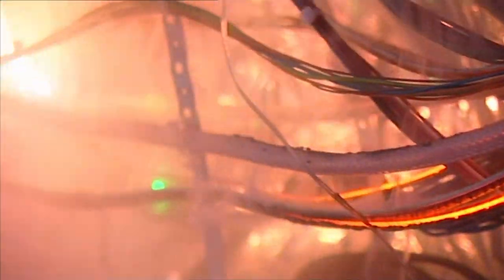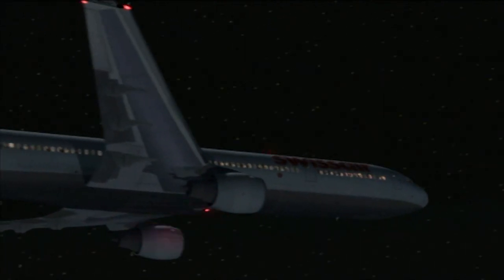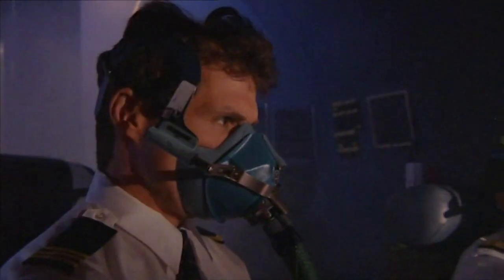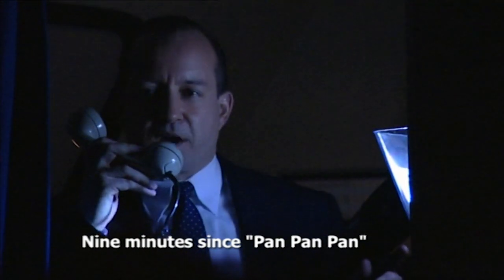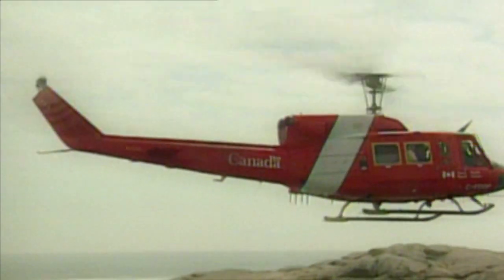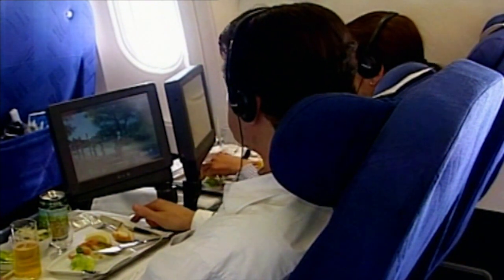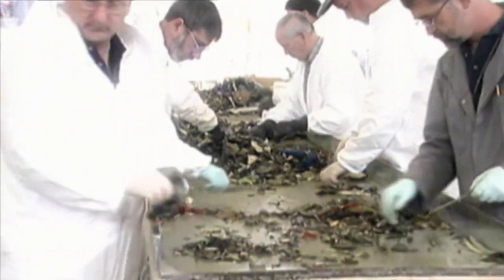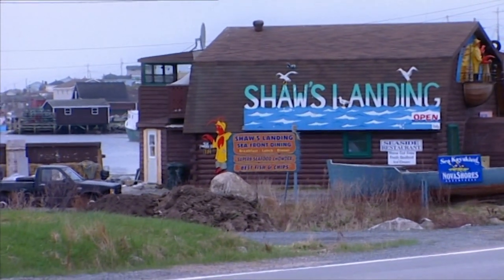A Race Against The Fire On Flight 111 | FULL EPISODE | Mayday: Air Disaster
During a seemingly routine flight, Captain Zimmerman smells smoke. He decides to try and find out where the source of fire is located before total failure.

What happened to make pilots leave the cockpit?

Mayday: Air Disaster - From Season 1 Episode 3 "Fire On Board": Everything is normal as Flight 111 leaves New York City for Geneva. The captain is Urs Zimmerman, one of Swissair’s most experienced pilots and a trainer for the safety conscious airline. But 56 minutes into the flight, Captain Zimmerman smells smoke. He contacts Air Traffic Control to declare an emergency. He is told to land immediately at the closest airport – Halifax. Captain Zimmerman is busy going through the Swissair checklist, shutting off electrical circuits one by one to isolate the problem. He knows he must get down on the ground as quickly as possible but the plane is 30 tons too heavy to land. It’s a race against time to dump fuel and land.

Fire can go from a nuisance to a catastrophe in no time. On board Flight 111, there is suddenly a major failure of all electrical systems. Co-pilot Stefan Loew tells Air Traffic Control that he’s lost all his main instruments. He declares an emergency. This is the last transmission from the plane. Radar records show the plane flying on for six more minutes before crashing into the Atlantic, killing all on board.

Fire on Board asks why the fire spread so destructively, so quickly. When the pilots switched off all non-essential electrical systems, they thought that they had switched off the in-flight entertainment system. It turns out that the way it was wired meant they could not de-activate that circuit.

When a cockpit fills with smoke, pilots are forced to leave their seats. Investigators believe that there was no one at the controls of Flight 111 when it crashed. Passengers and crew knew they were doomed.

The Canadian Coast Guard picks up bodies and wreckage on the surface of the water. The black box and the cockpit voice recorder both stopped at the same time as the last transmission. Experts study the remains of the cockpit to discover the source of fire.  The investigation finds the in-flight entertainment system provided the spark and the insulation that covers the entire inside of the aircraft provided the tinder.

The discoveries are not new. These fire hazards were known. It’s the snail’s pace of regulatory change that killed people.